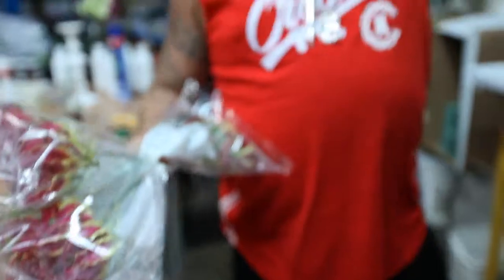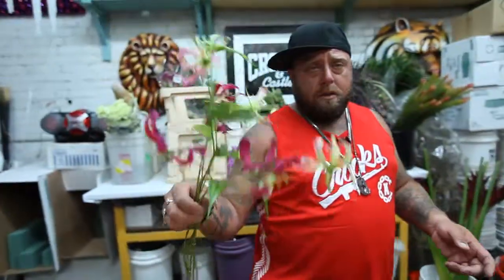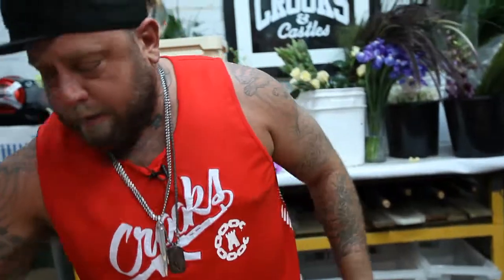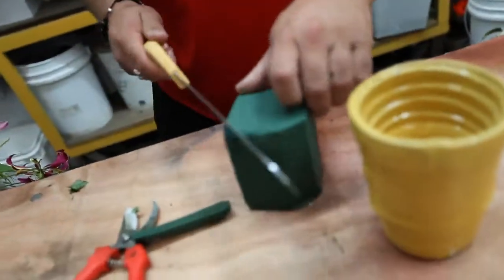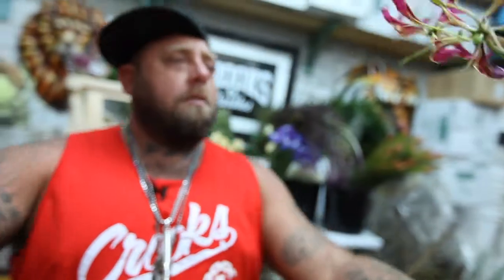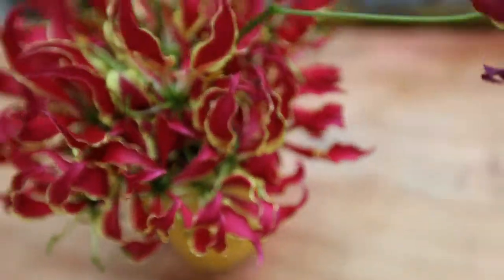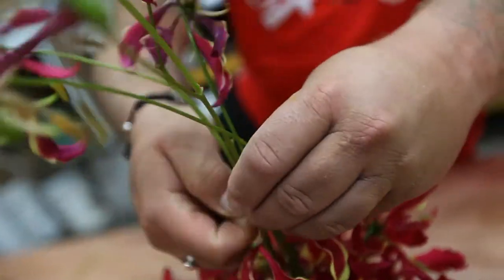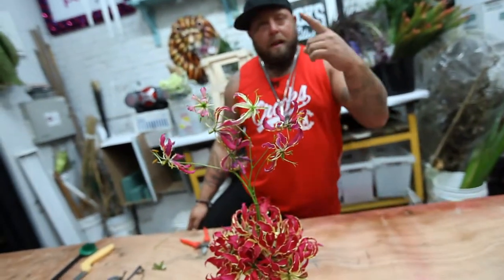Flaming Flower Productions | How to Do Flowers